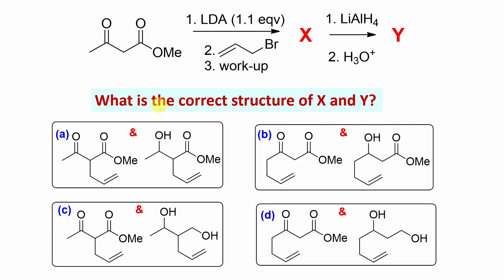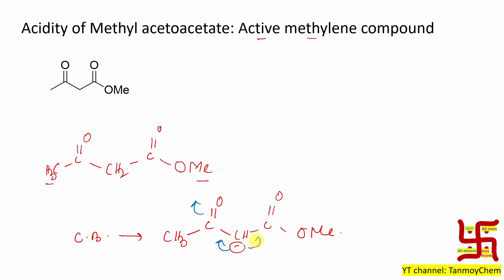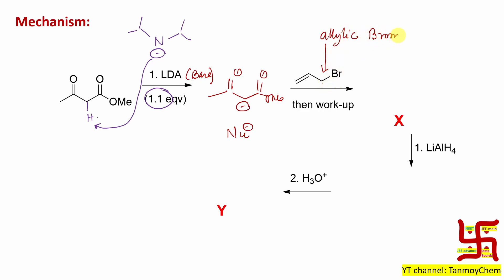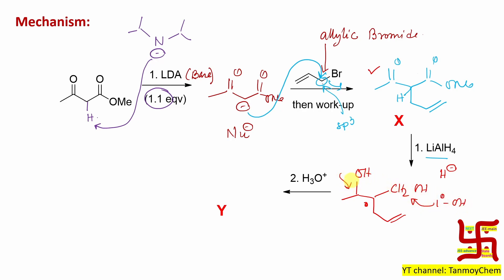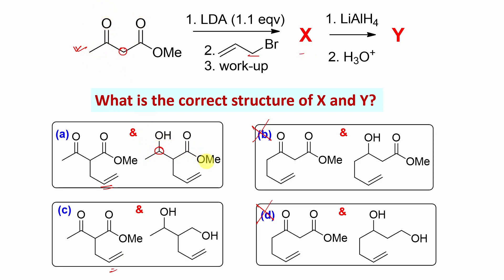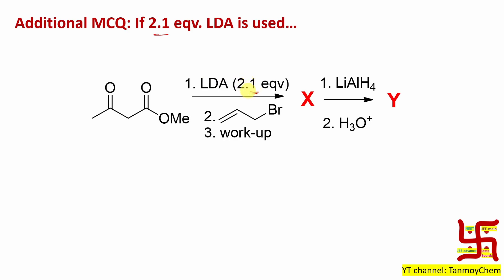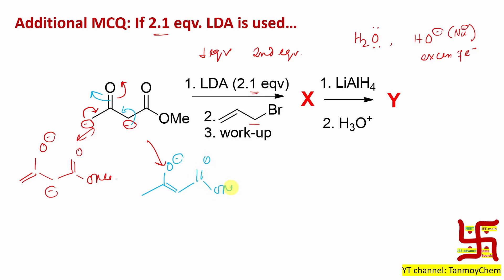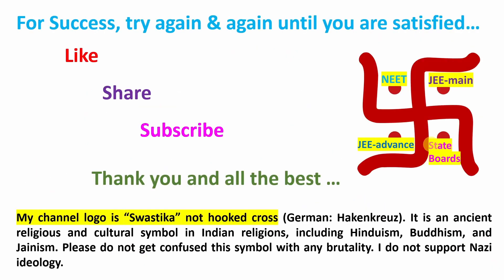MCQ-99: On Active methylene compounds by Dr. Tanmoy Biswas (PhD in Chemistry) for NEET, IITJEE, BSMS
For "Preparation of 1,3-dicarbonyl compounds: Active methylene compounds (EAA, DEM, malononitrile etc.)." please click on the link "

For "Lithium diisopropylamide (LDA): Properties as a selective and bulky base for Enolate generation." Please click on the link "

For "MCQ-99: On Active methylene compounds by Dr. Tanmoy Biswas (PhD in Chemistry) for NEET, IITJEE, BSMS" please click on the link "